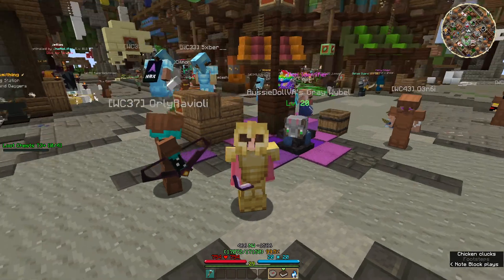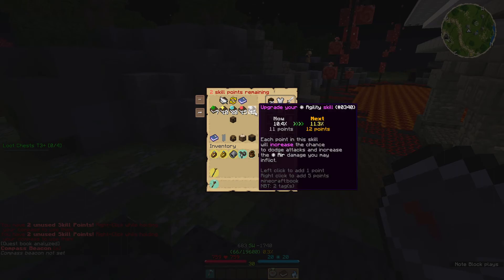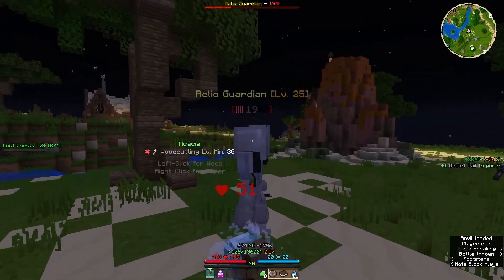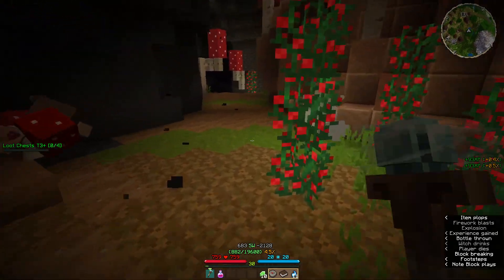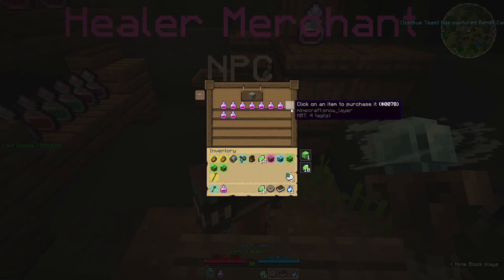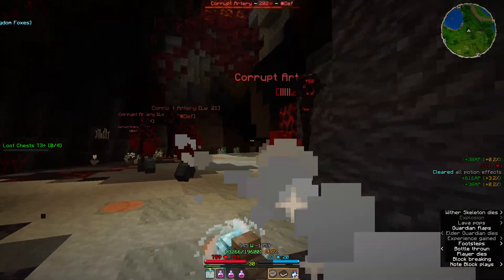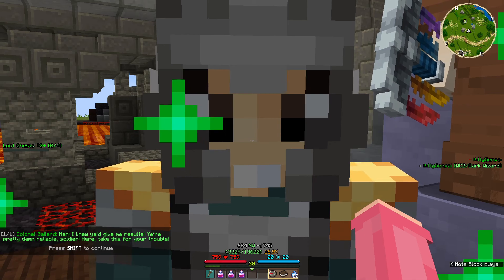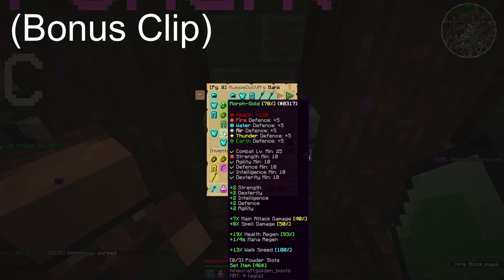Wynncraft Quests: LAVA SPRINGS